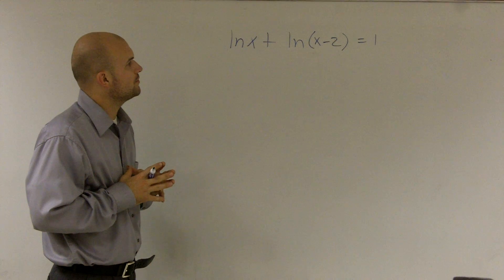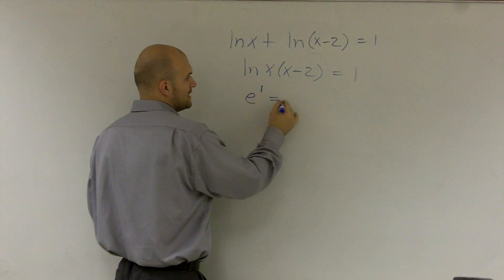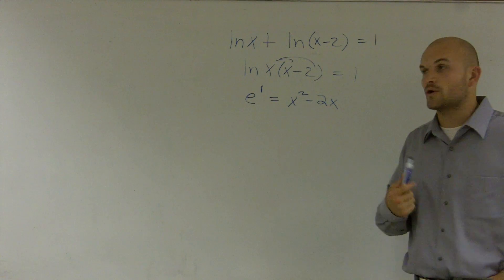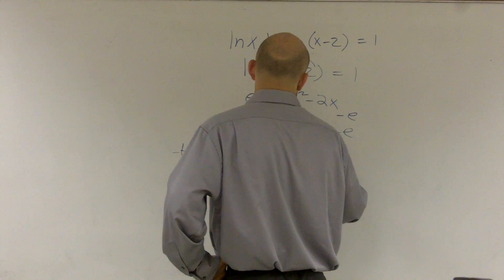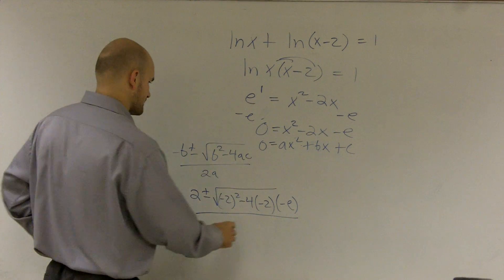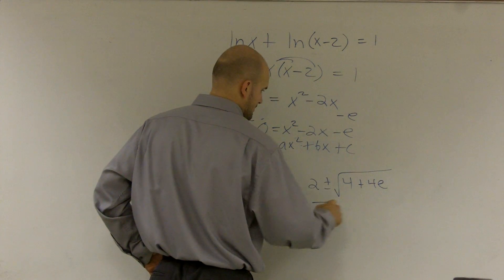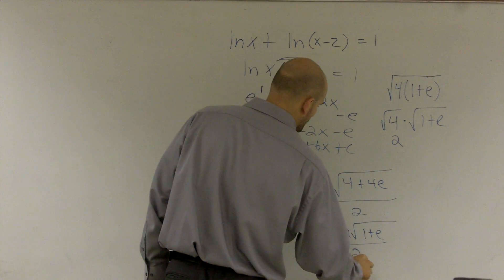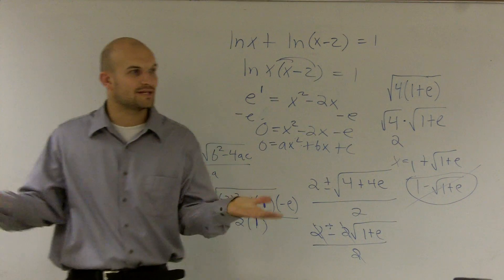Solving a natural logarithmic equation using the quadratic formula